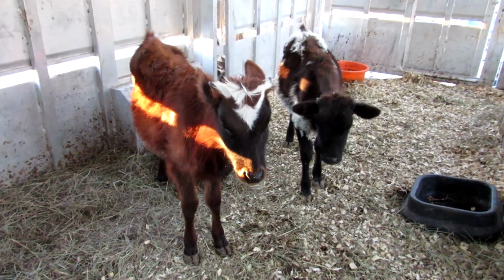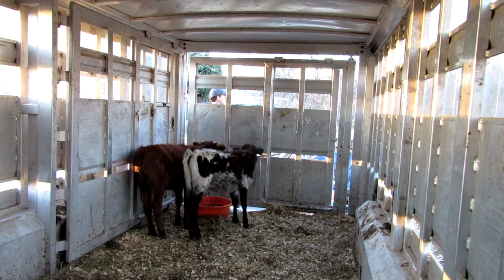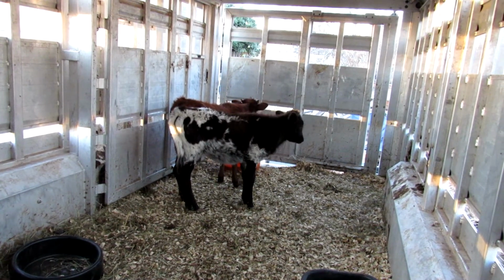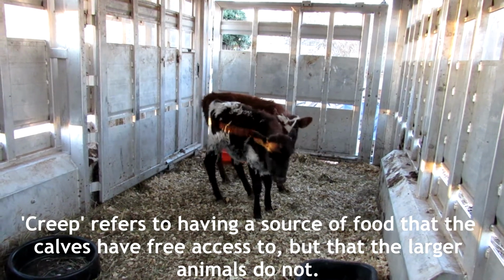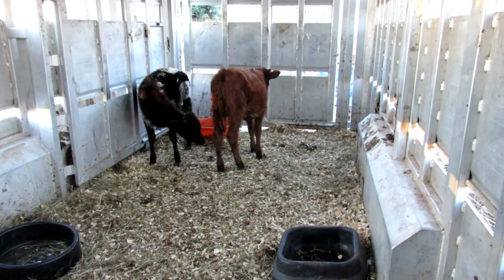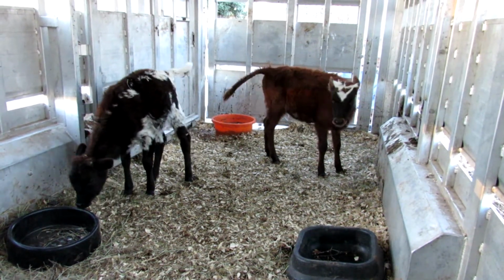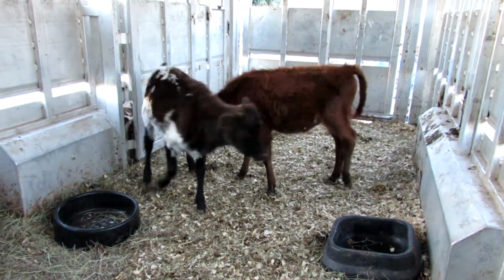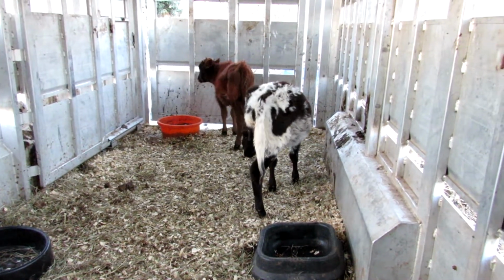Itty Bitties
Meet Ste Cloud and Red Dirt, aka Molly. A couple of hiefers from Commanders Place Longhorns that had a hard time recently - one of them becoming an orphan!, and so have been weaned early. First in a series showing the weaning and halter breaking of these adorable calves.